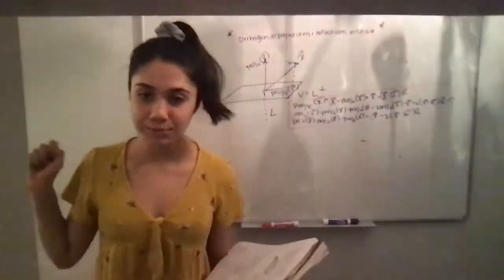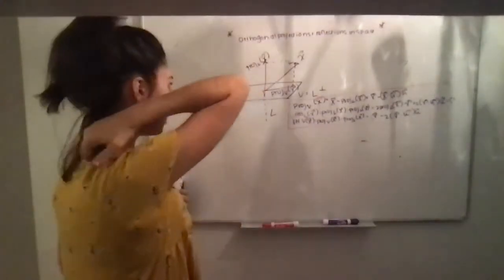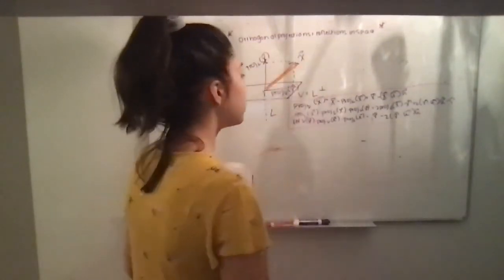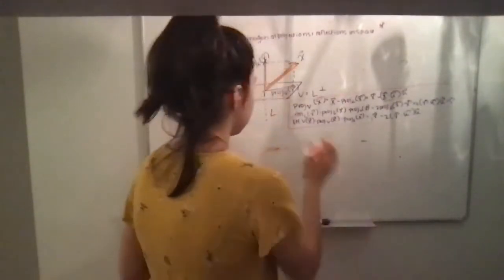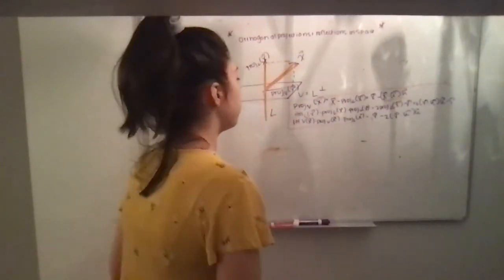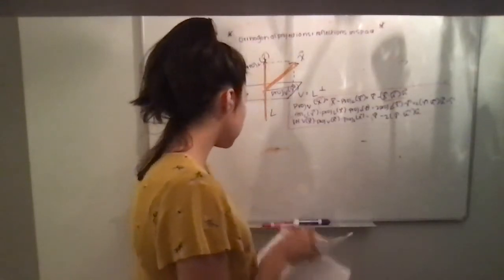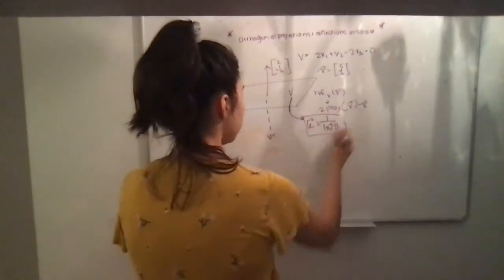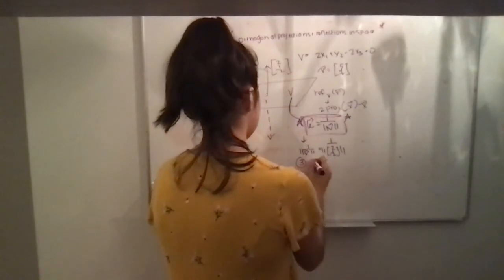Transformation Series: relating Orthogonal projections and reflections